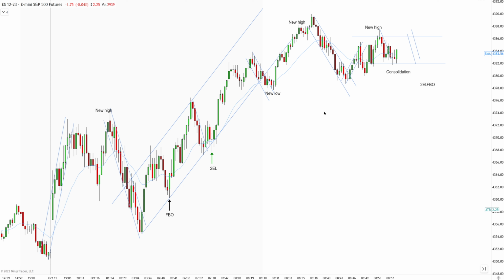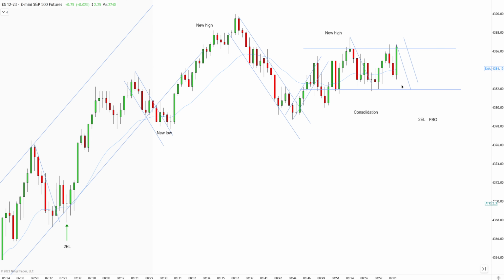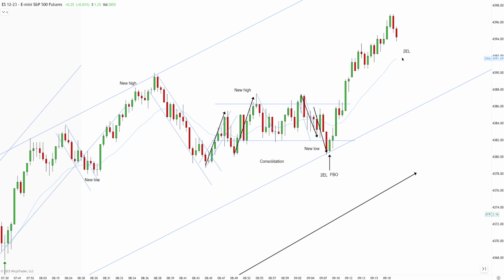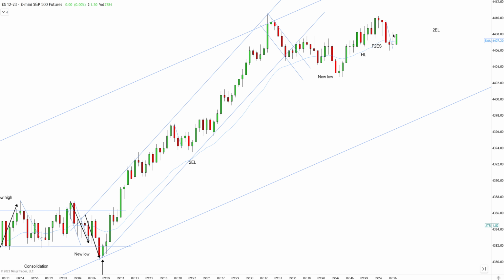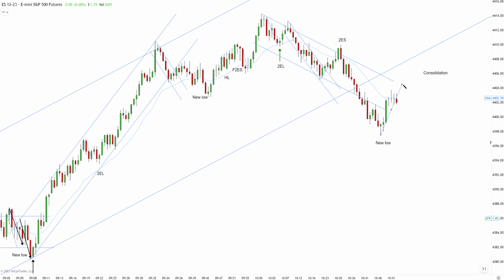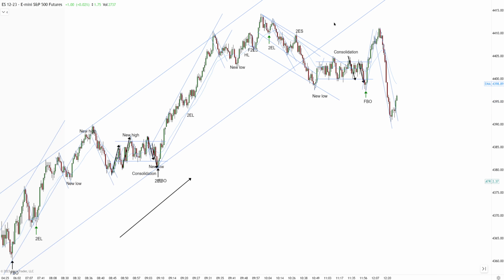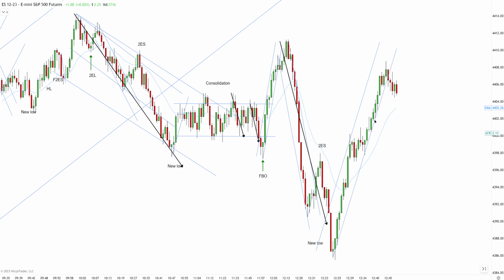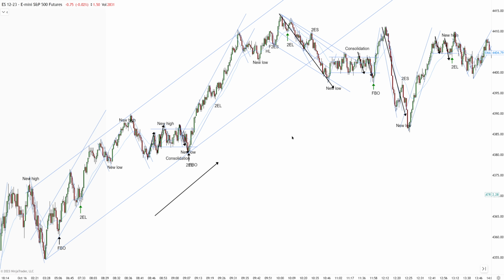High Reward Scalping Fundamentals - Price Action Rules